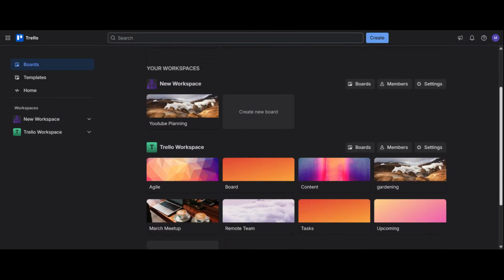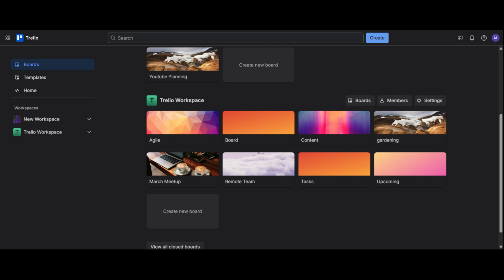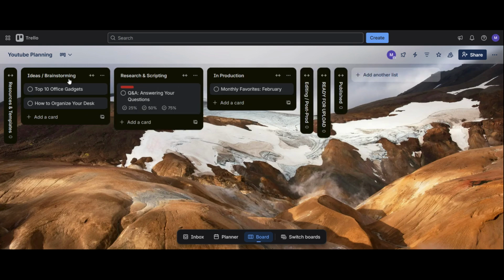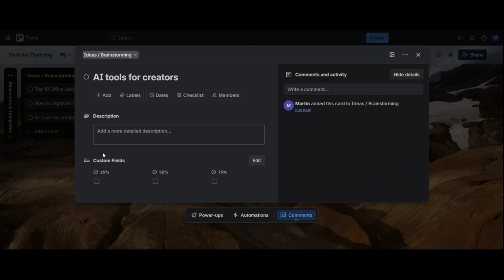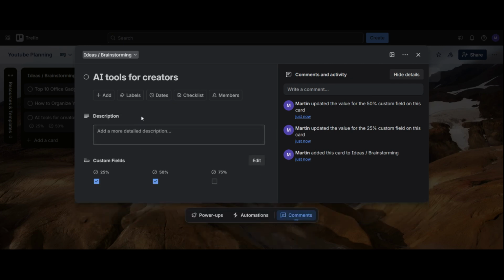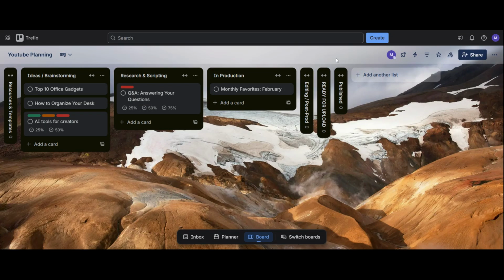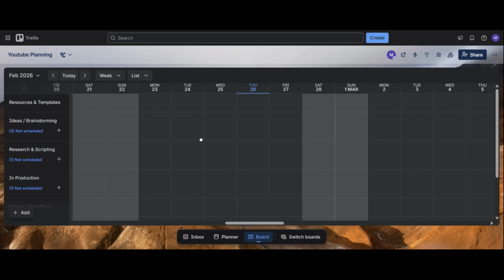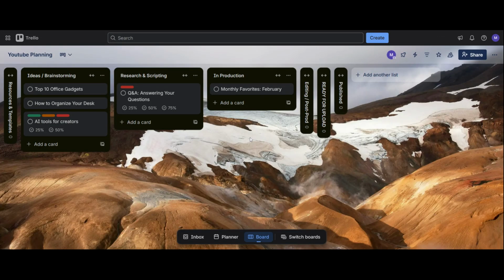How To Use Trello productively (2026 Easy Guide)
Learn how to use Trello step by step to manage projects, organize tasks, and collaborate with your team efficiently.
This beginner-friendly Trello tutorial covers boards, lists, cards, labels, timeline view, automation, and more.

Timestamps:
0:00 Introduction
0:33 Creating a Board
0:58 Creating and Managing Lists
1:28 Adding and Editing Cards
2:02 Using Checklists for Progress Tracking
2:27 Using Labels and Color Coding
2:50 Sharing Your Board with Team Members
3:08 Using Inbox and Views